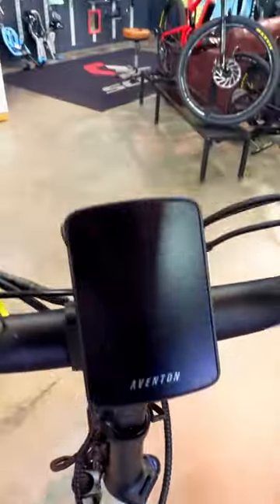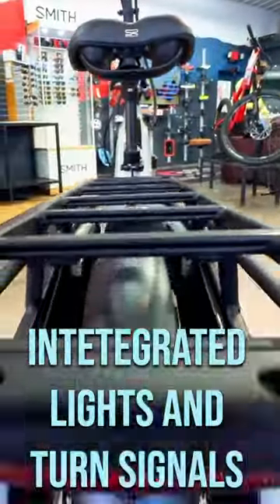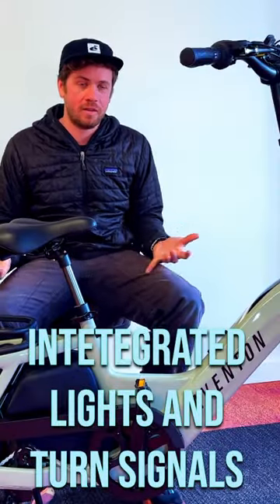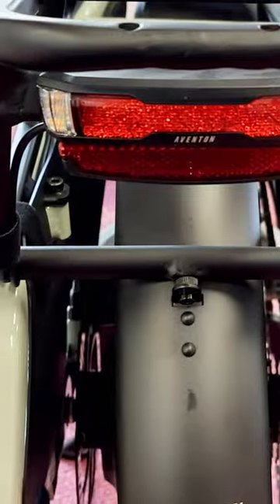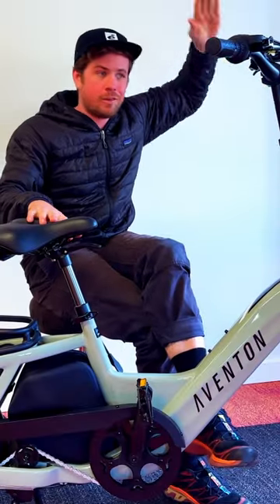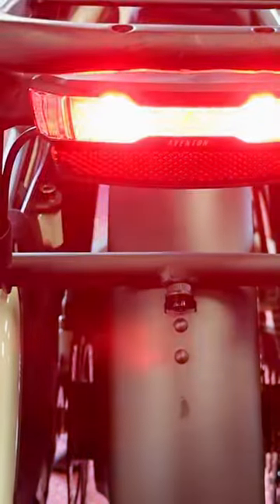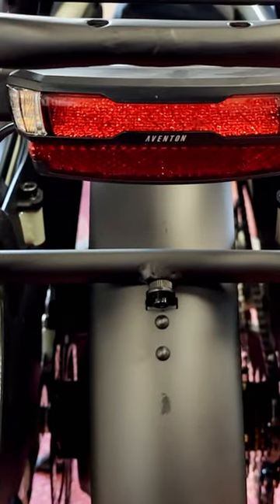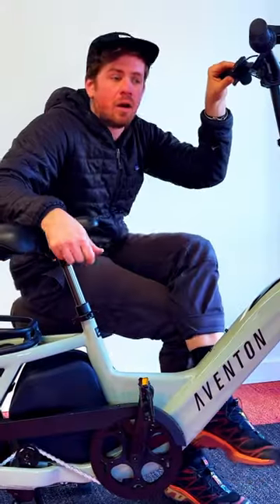Super bright brake light and turn signals on a bicycle!??